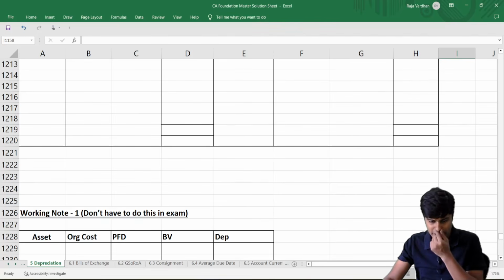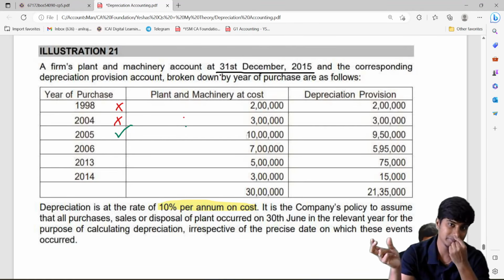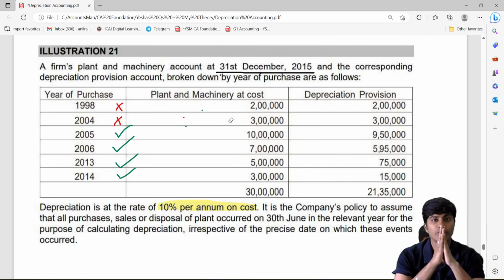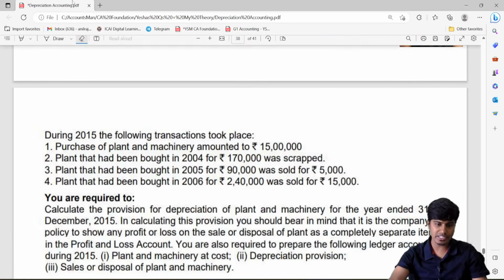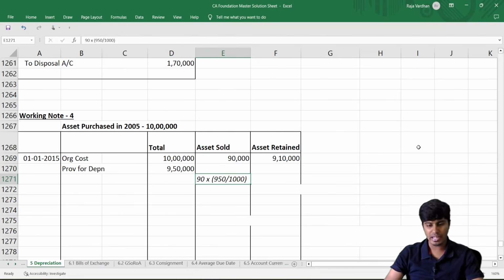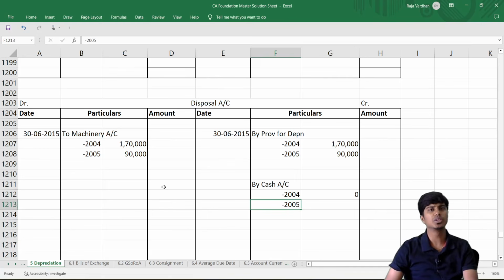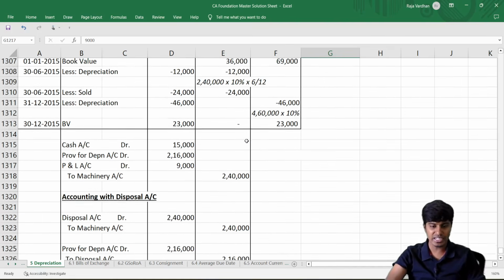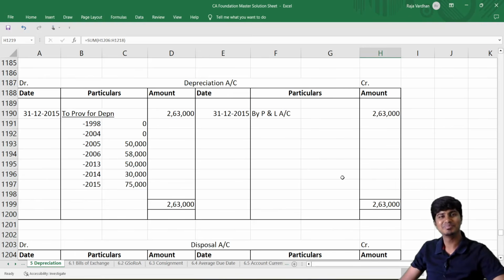Depreciation Master Question with Provision & Disposal Account | CA Foundation | CA Rajavardhan A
Follow the link for all the notes and free material